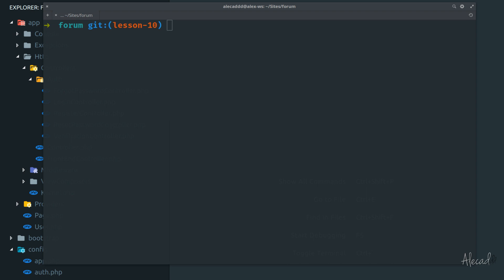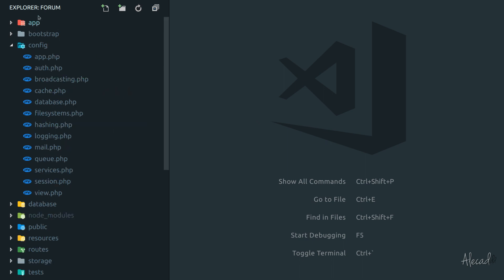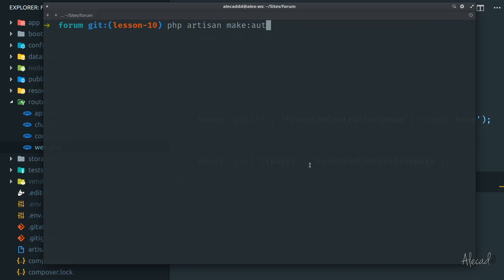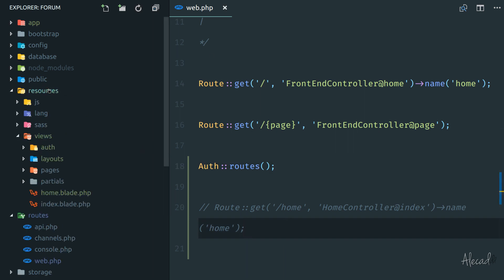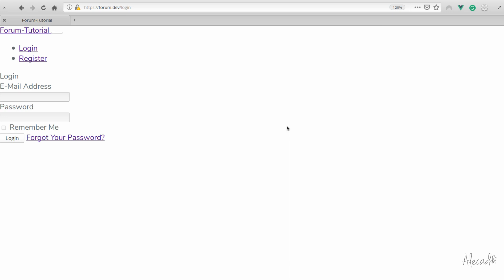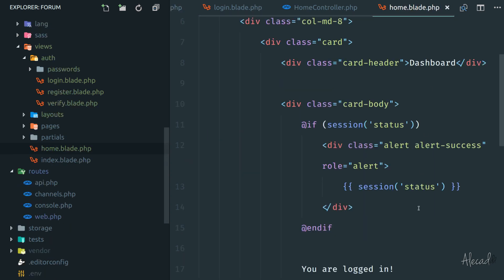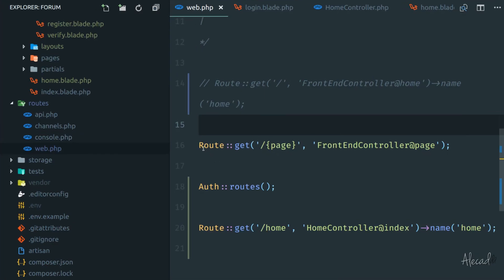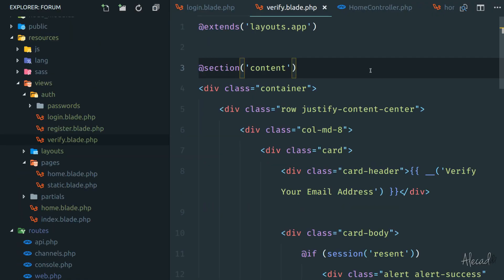Laravel from Scratch #10 - Quick Overview of the Laravel Authentication